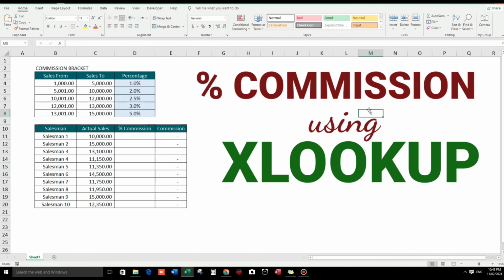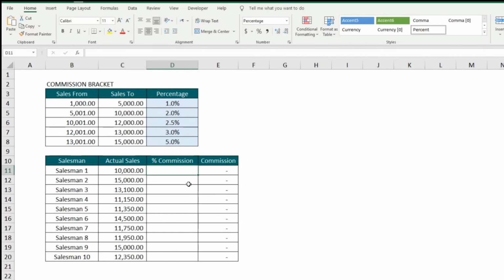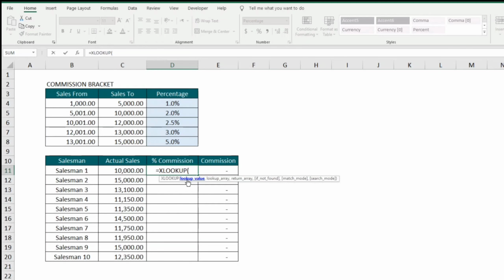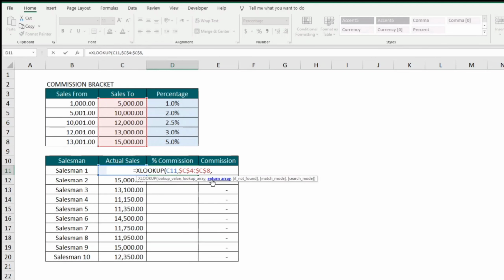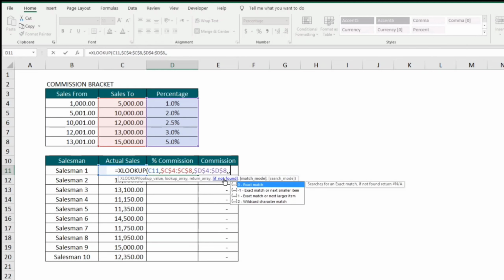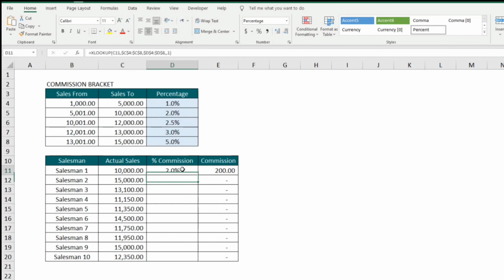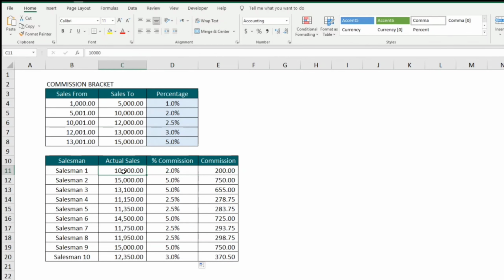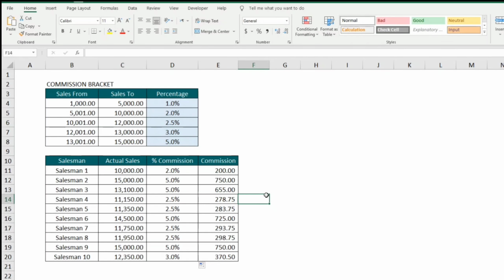XLOOKUP Tutorial in Excel. Better than VLookup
Better than VLookup formula.